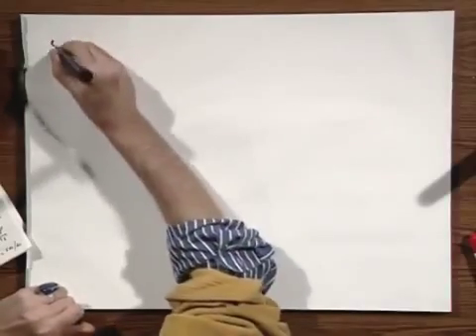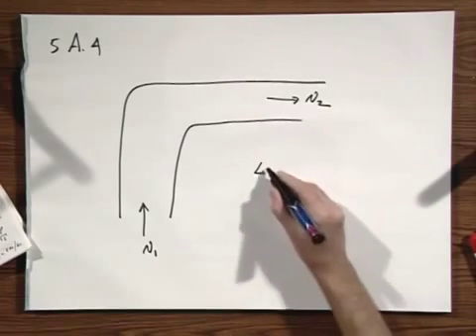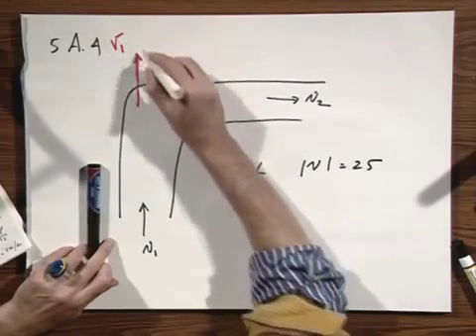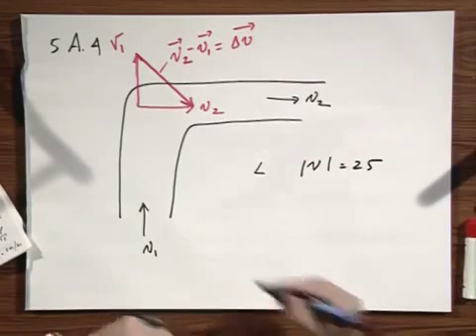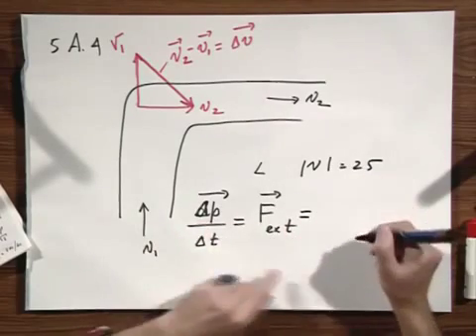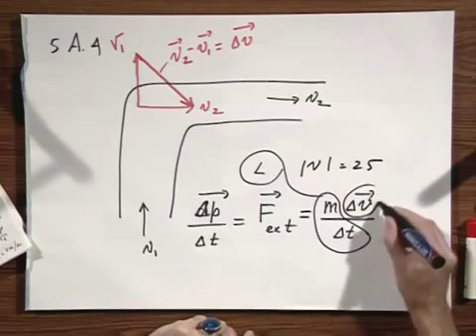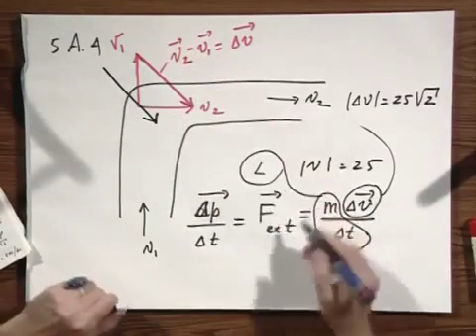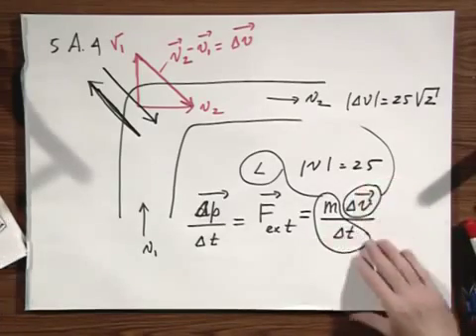Module 16 02 A fire hydrant delivers water at a volume flow rate